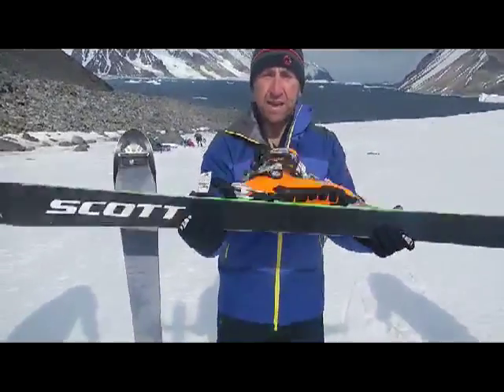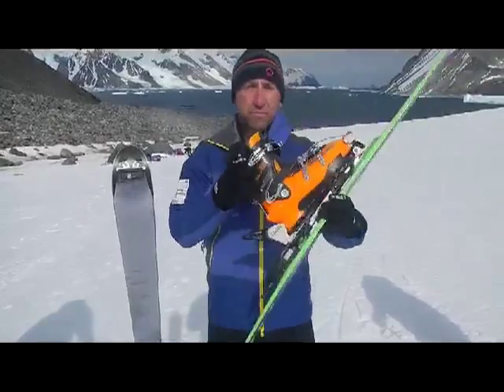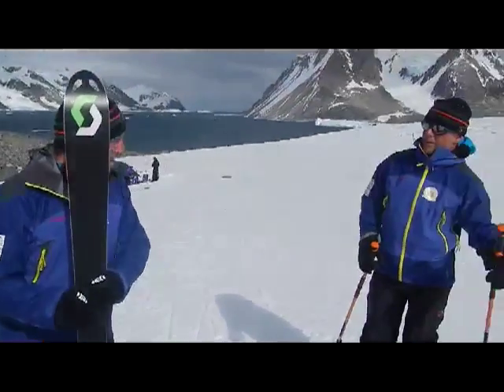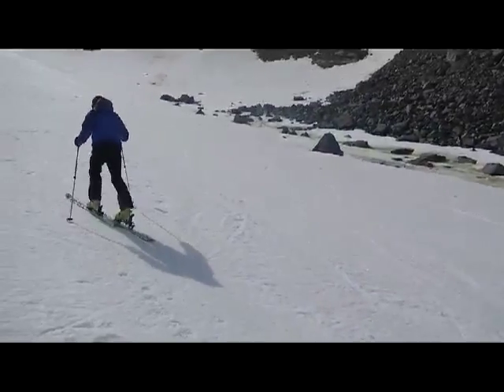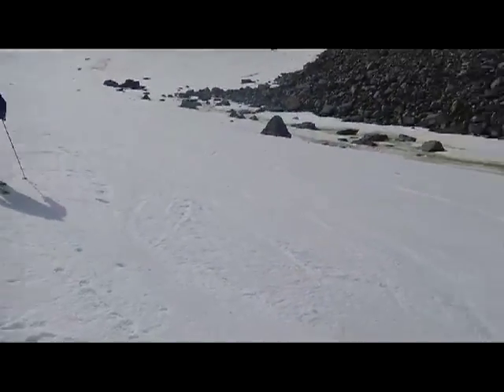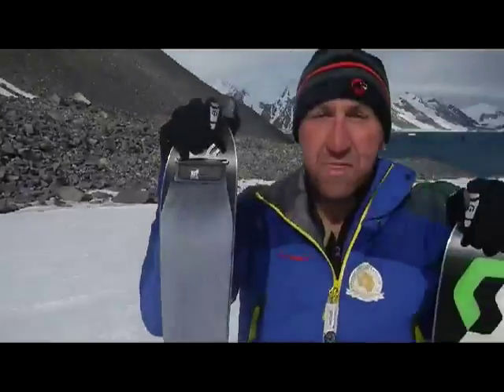How to ski up-hill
The Green Team (Stu Quinn, Juls Mitchell and Rob Tristram) attempt to answer one of the questions posed by schools... how do you ski up-hill?